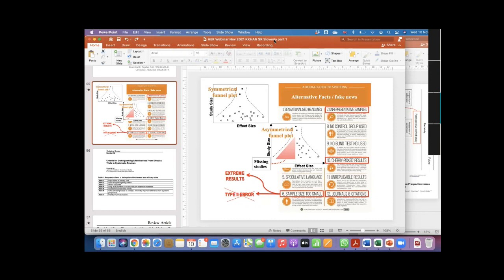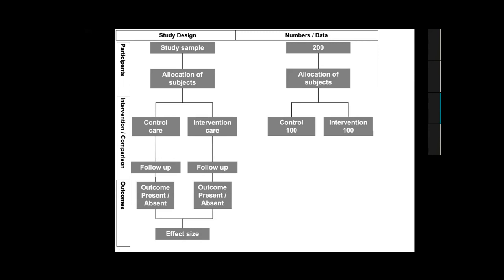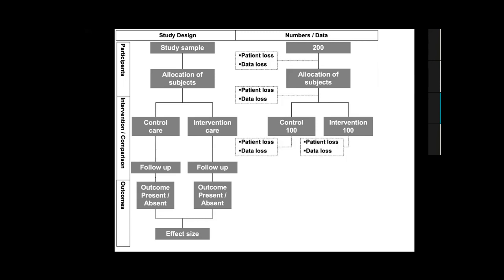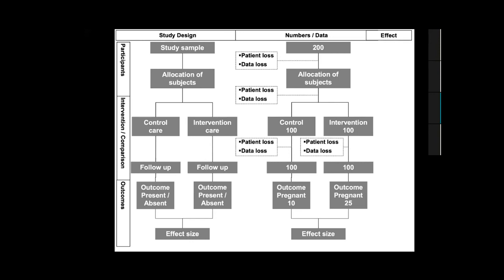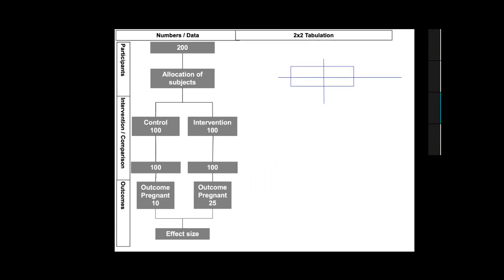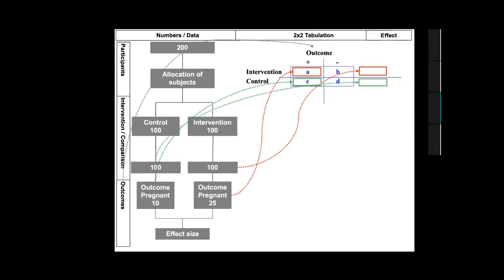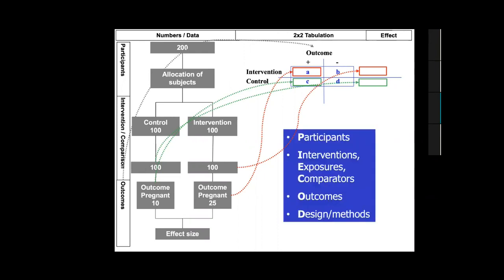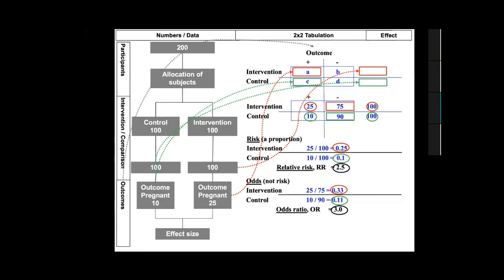Systematic Reviews In Research Universe | Part 8 | Evaluating Publication Bias Continue